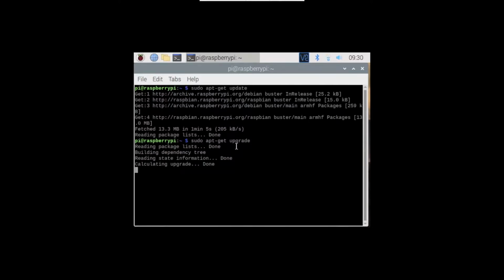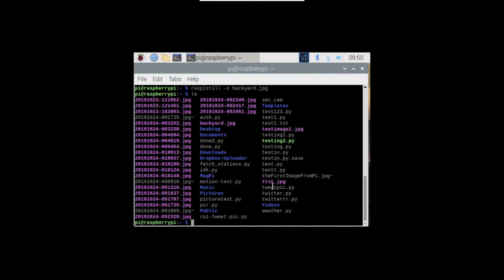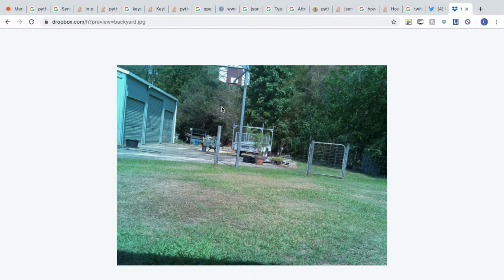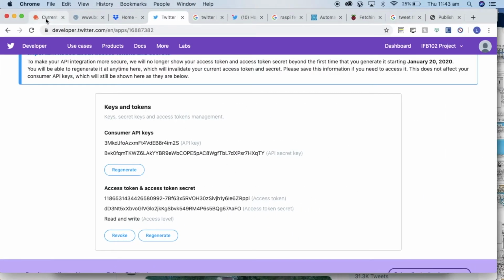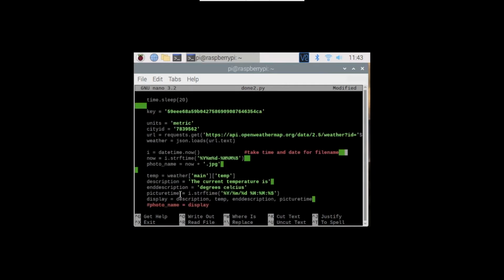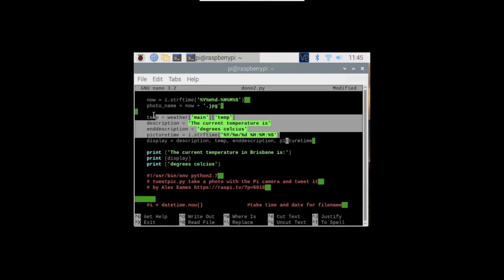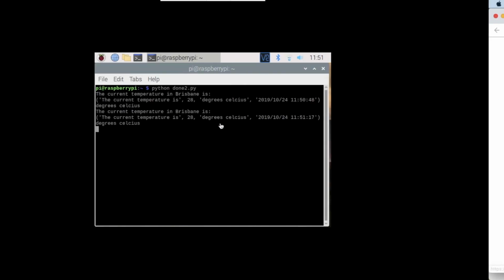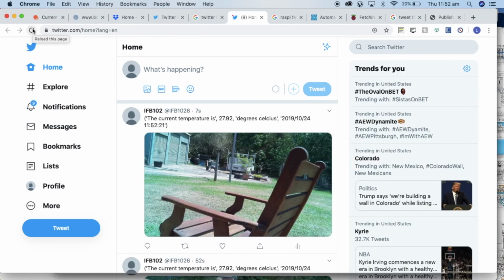Raspberry Pi project for QUT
Twitter Weather Bot
Lachlan Ryan's IFB102 Project